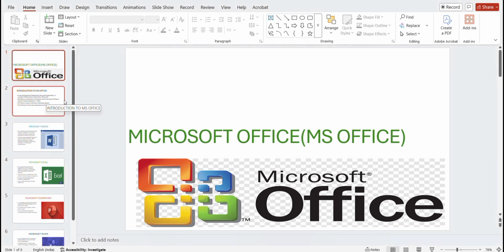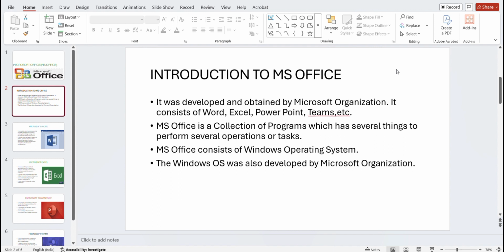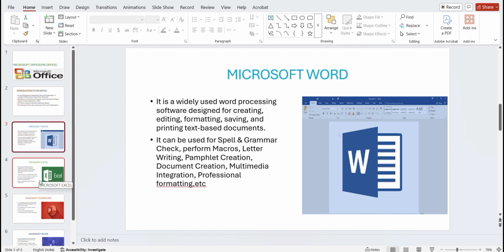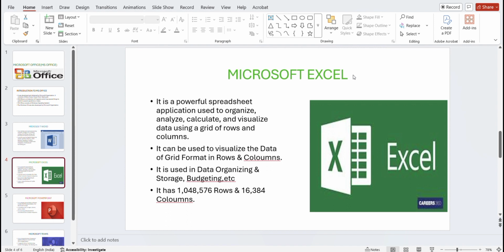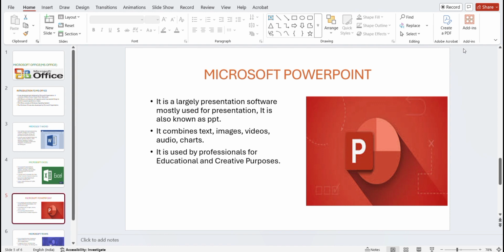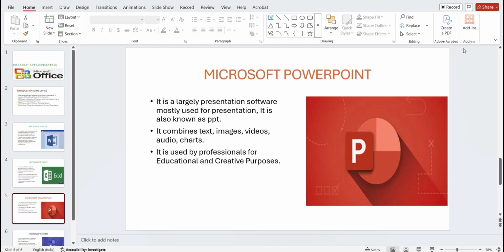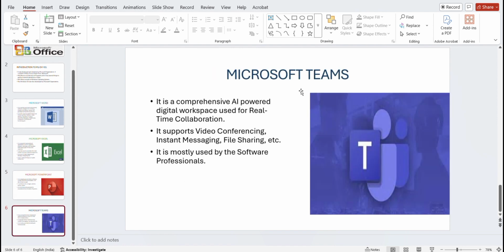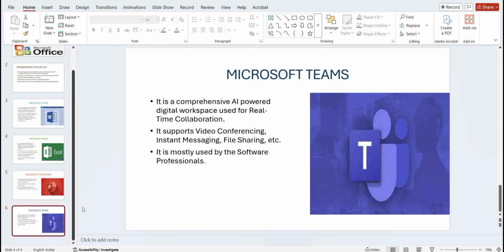INTRODUCTION TO MS OFFICE | MS WORD | POWERPOINT | KEY POINTS